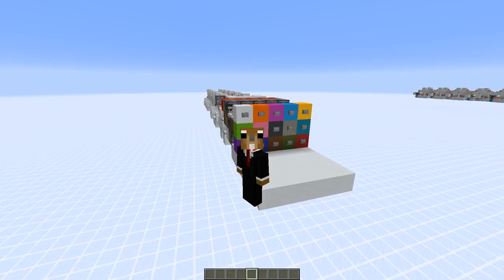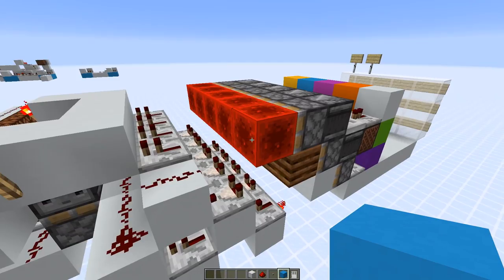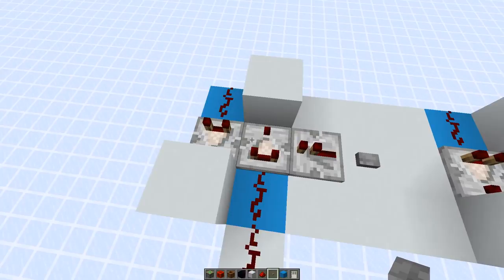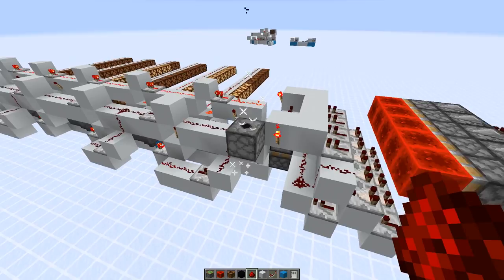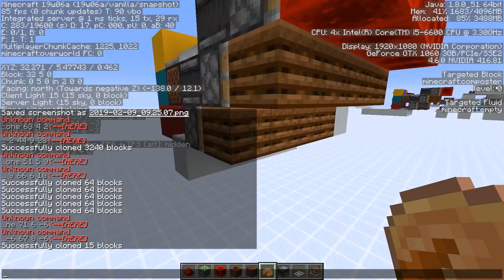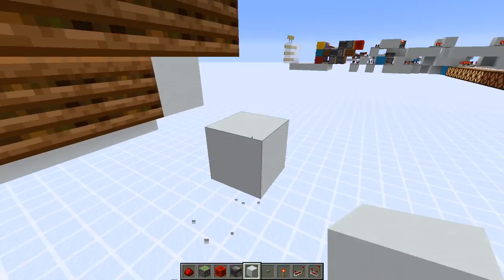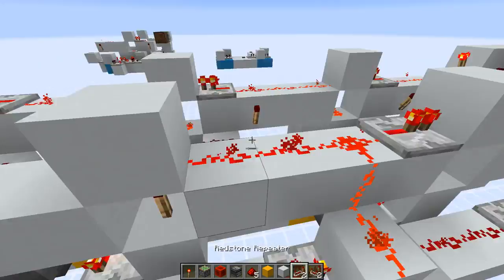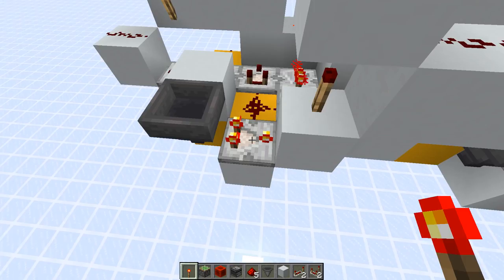15 Button Sequential Combo Lock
Showcase and tutorial of a simple 15 button combo lock for Minecraft 1.14

tutorial starts at 10:39